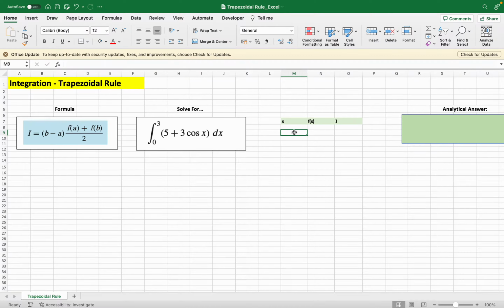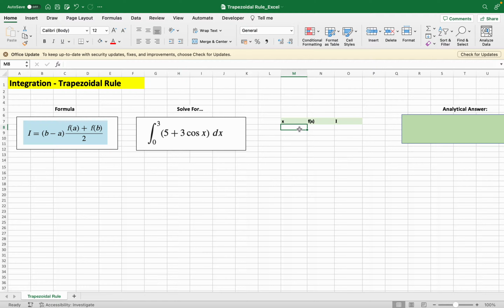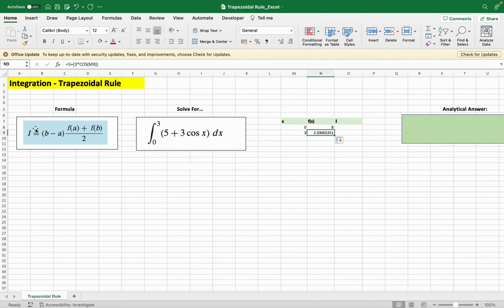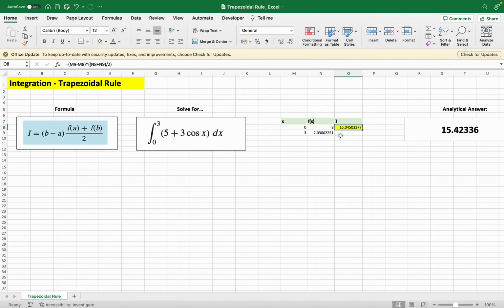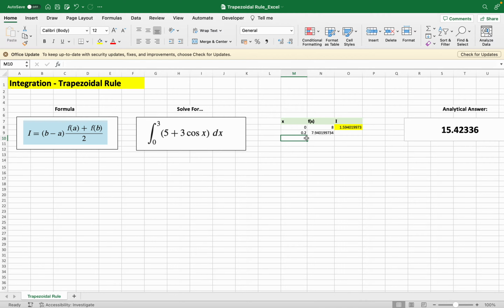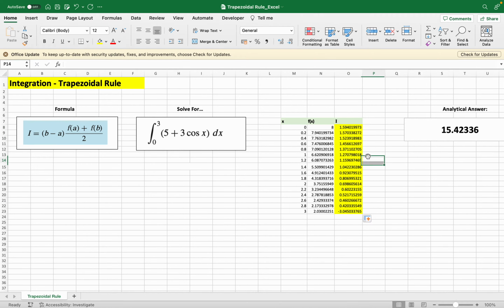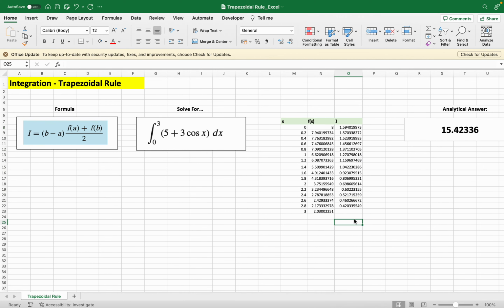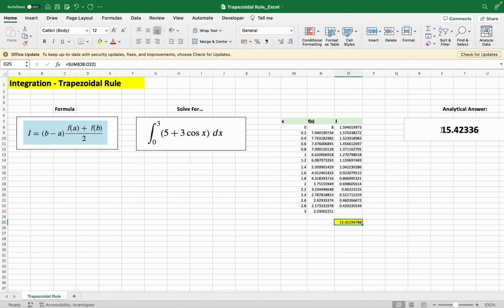Trapezoidal Rule for Integration in Excel - Numerical Methods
In this video I will be showing you how to utilize the Trapezoidal Rule in Excel to numerically integrate a function.